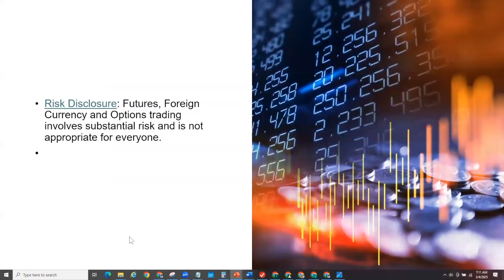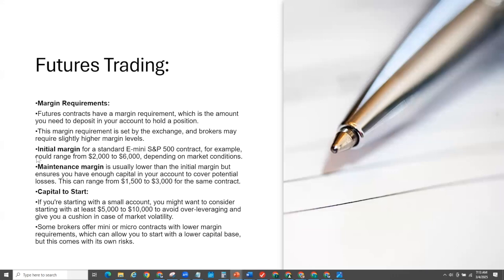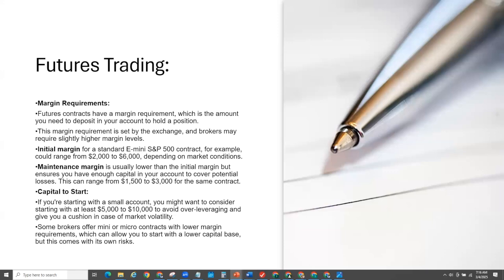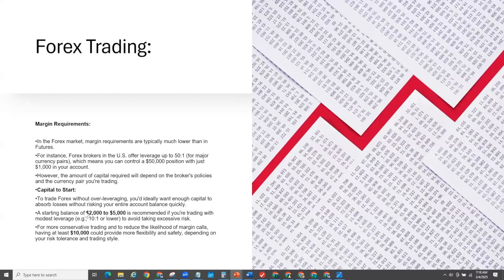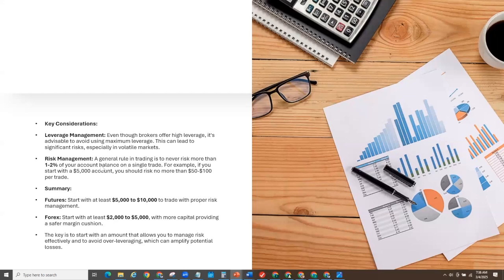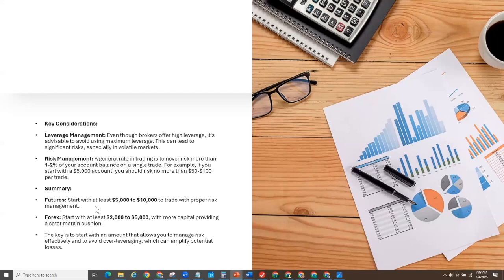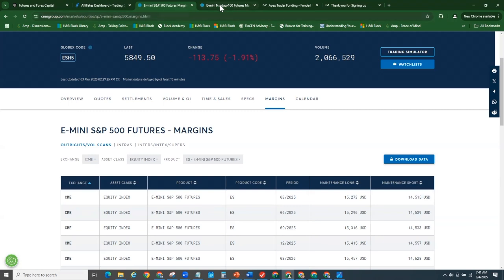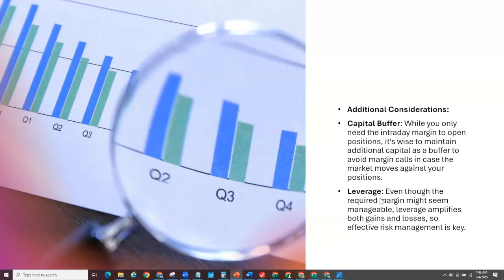How much money you need to trade a live futures and forex account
Welcome back to the channel.  Today's video we will describe how much money you need to open and day trade a live futures or forex account.  Many people who are trying to get into trading ask me how much you need to open and trade a futures and forex account so we decided to do this video.